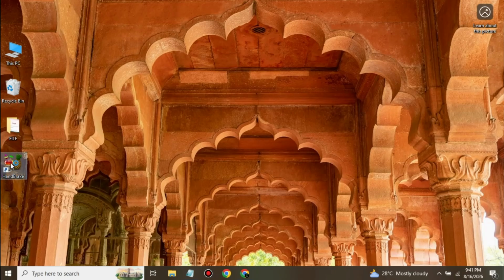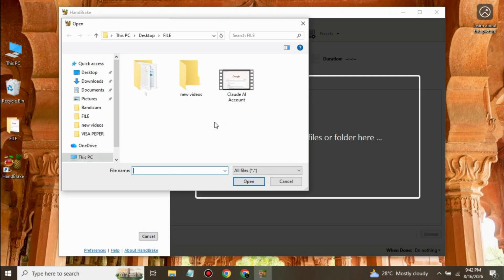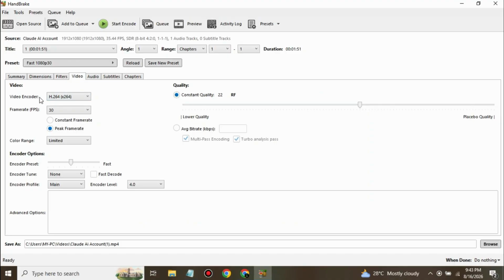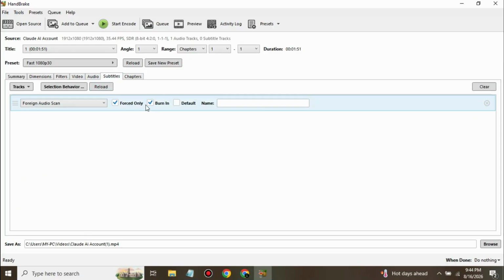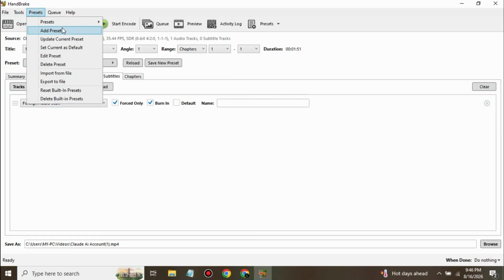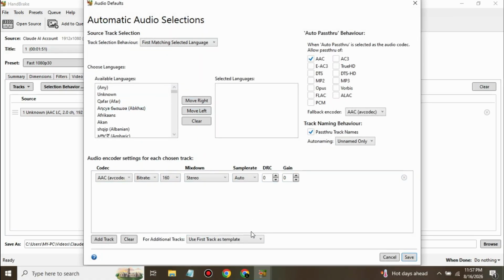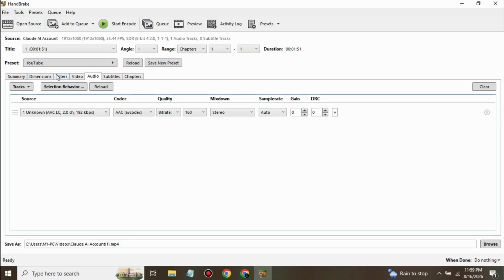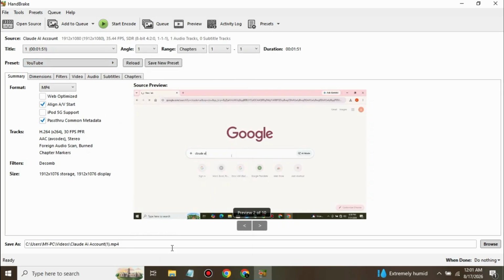How to Save Presets in HandBrake Full Guide 2026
Save presets in HandBrake with this complete two thousand twenty-six guide. In this step-by-step tutorial, you'll learn how to save your preferred encoding settings as a preset so you can quickly reuse them for future video conversions.

We'll cover how to open a video in HandBrake, choose an existing preset, customize the video, audio, dimensions, subtitles, and other settings, and then save those settings as a new preset. You'll also learn how to give your preset a clear name and keep your settings organized for different types of video conversions.

We'll cover practical examples of presets for compressing videos, converting files to MP4, encoding with H.264 or H.265, resizing videos, and creating consistent output for different devices or platforms. Saving presets can help you avoid repeating the same settings every time you process a video.

We'll also show you how to select your saved preset when converting another video, edit your preset when your requirements change, and remove presets you no longer need. You'll learn how to check that your saved settings are being applied correctly before starting an encode.

Finally, we'll cover common preset problems, including saved presets not appearing, settings not being preserved, or output files behaving differently than expected. You'll learn how to verify your preset and return to a standard HandBrake preset when necessary.

By the end of this tutorial, you'll know how to save, use, and manage presets in HandBrake so your video conversion workflow becomes faster and more consistent. If you found this video helpful, don't forget to like, subscribe, and turn on notifications for more HandBrake tutorials, video conversion guides, compression tips, and technology content in two thousand twenty-six.